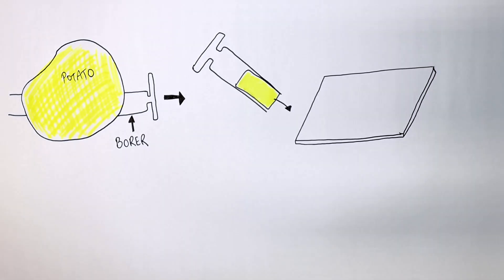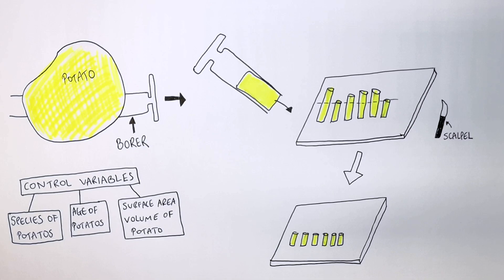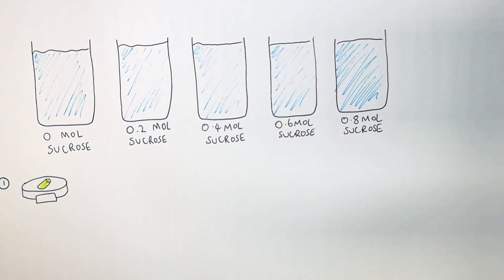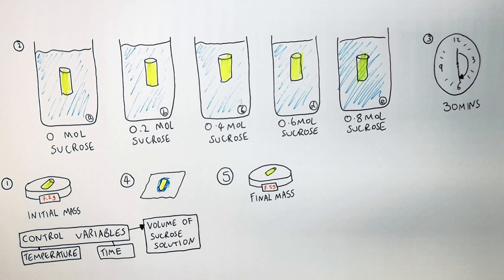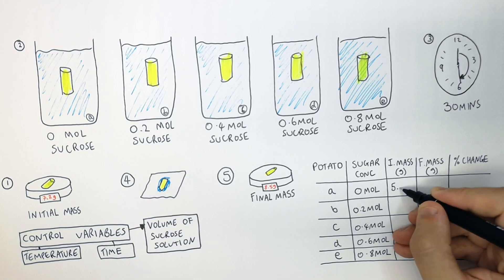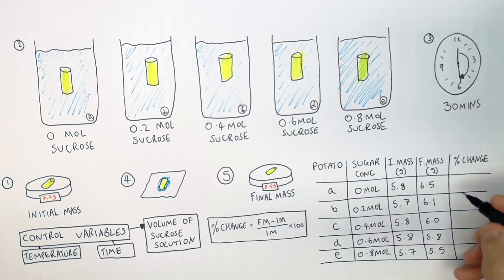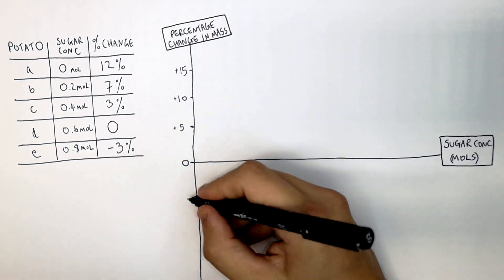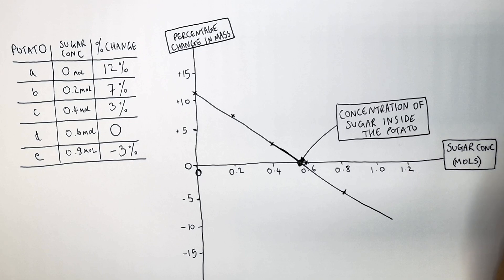GCSE Biology – Osmosis in Potatoes Required Practical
This GCSE Biology video explains the osmosis in potatoes required practical clearly and step by step for exam success.

In this video, GCSE students learn how to carry out the osmosis in potatoes required practical in GCSE Biology. The lesson explains how to prepare potato cylinders, measure mass change, use different sugar solutions, and explain results using osmosis and water potential.

This video is designed for GCSE Biology revision and supports students studying AQA GCSE Biology, OCR GCSE Biology, and Edexcel GCSE Biology. It is suitable for Year 9, Year 10, and Year 11 students and covers a key required practical in cell biology.

Students will develop understanding of osmosis, partially permeable membranes, diffusion of water, changes in mass, percentage change calculations, variables, and common exam questions linked to the required practical.

GCSE Biology keywords related to this video include osmosis in potatoes GCSE, osmosis required practical GCSE Biology, potato osmosis experiment, water potential GCSE, diffusion and osmosis GCSE, AQA GCSE Biology osmosis, OCR GCSE Biology required practical, and Edexcel GCSE Biology osmosis.

This video directly supports the GCSE Biology specifications for AQA, OCR, and Edexcel and helps students prepare for exam questions on osmosis and required practical investigations.

GCSE Biology exam topic: osmosis and required practicals.
Supports AQA, OCR, and Edexcel GCSE Biology revision on osmosis, potatoes, percentage change in mass, and variables.

Related topics include diffusion, active transport, and practical skills.